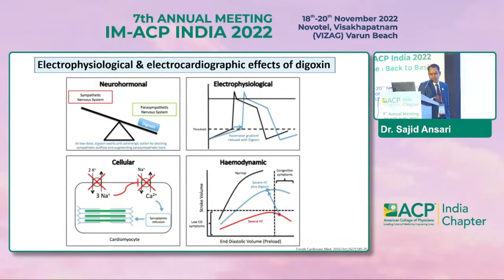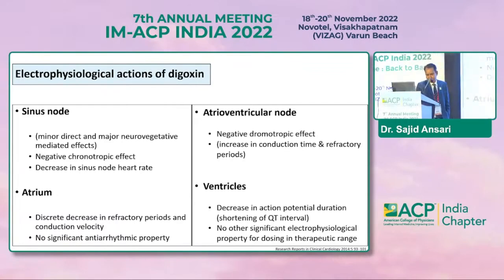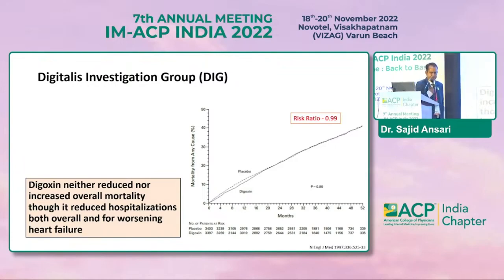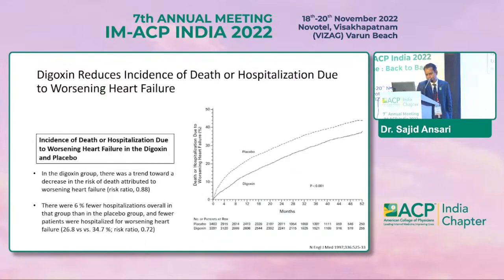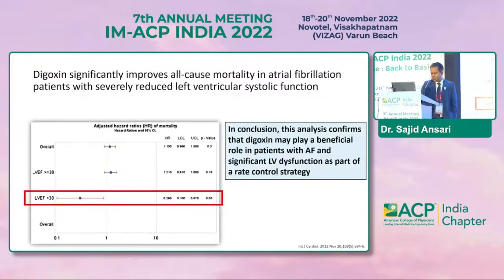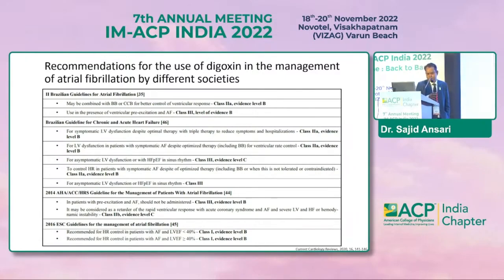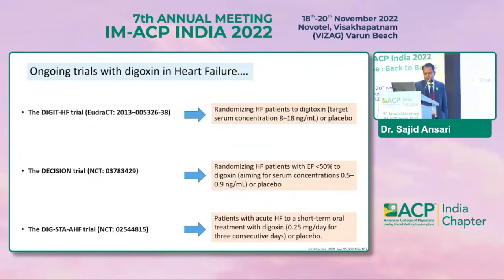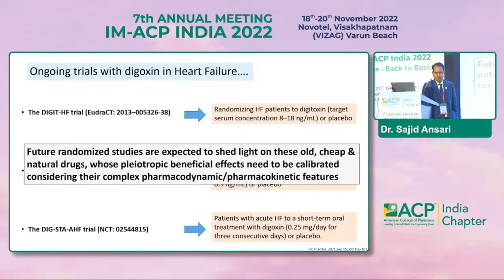Dr Sajid Ansari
Syonara to Digoxin : Whether any role left